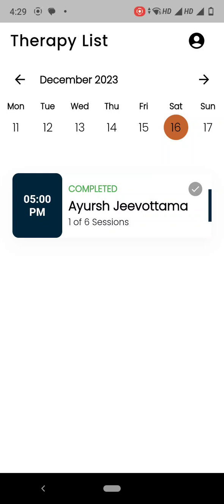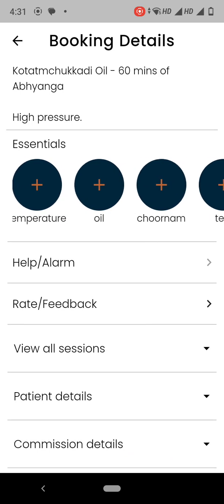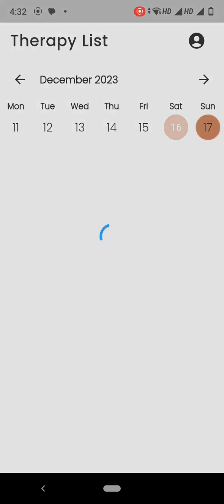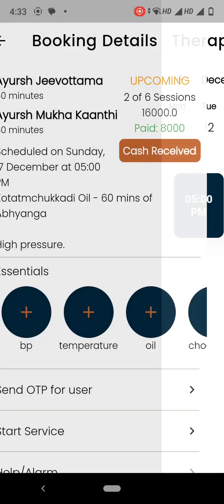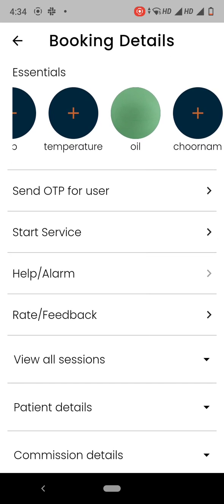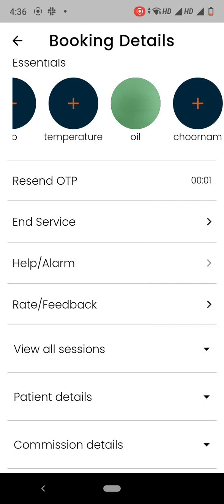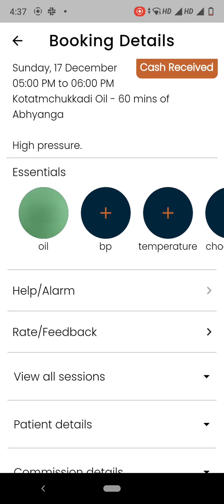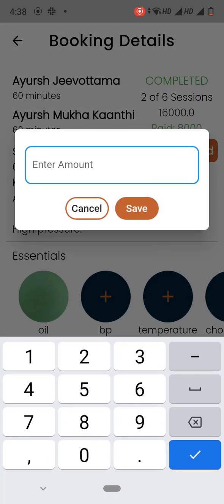Ayursh Clinos 6 - Booking Management by Therapist Partner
Ayursh Therapist Partner App for Android